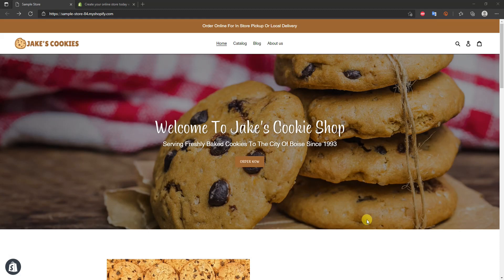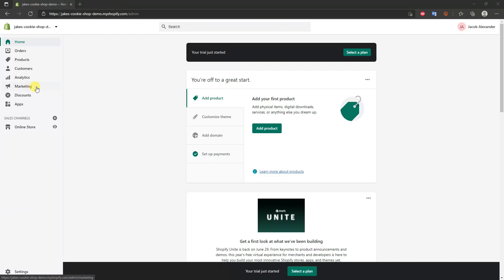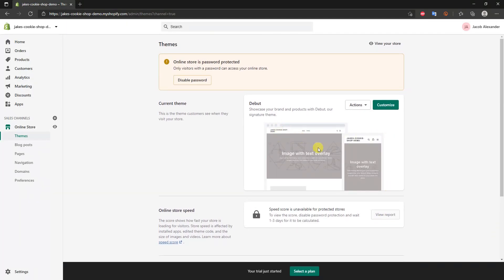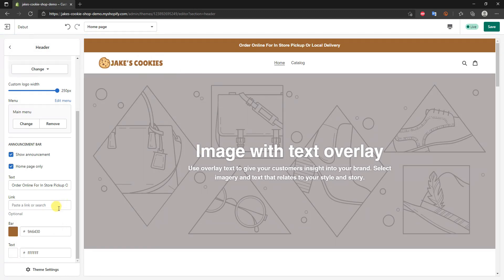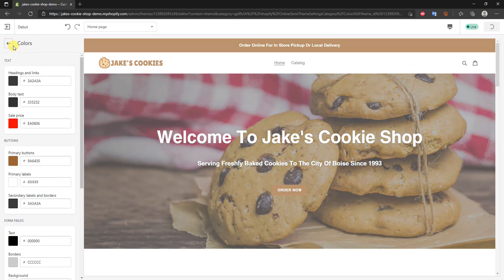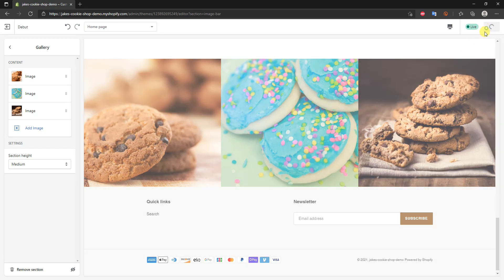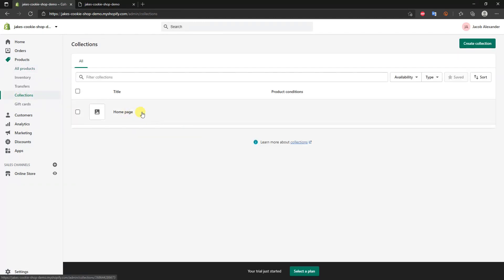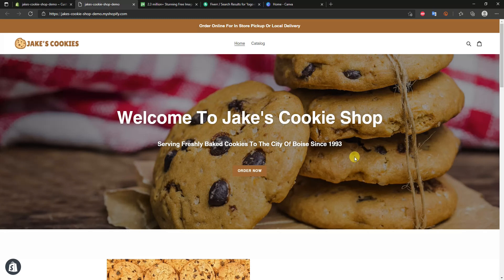FAST Shopify Tutorial 2022 - How To Setup A Shopify Store In 10 Minutes!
In this Fast Shopify Tutorial for beginners I'll be showing you how to setup a shopify store step by step in under 10 minutes. Learning how to design a shopify store is actually pretty easy, and once you begin to learn the basics it will become very easy for you to setup your own shopify store.

By the end of this 10 minute shopify tutorial you will have a store that looks good and is fully functional.

Looking for a more detailed slower paced shopify tutorial? check out my full length shopify tutorial for beginners here.